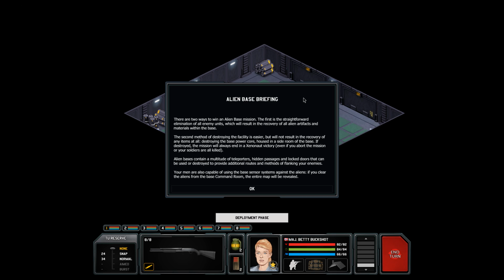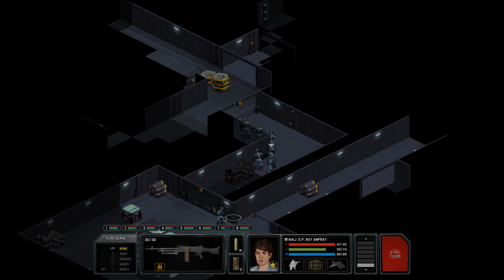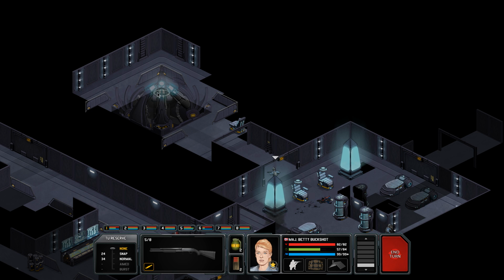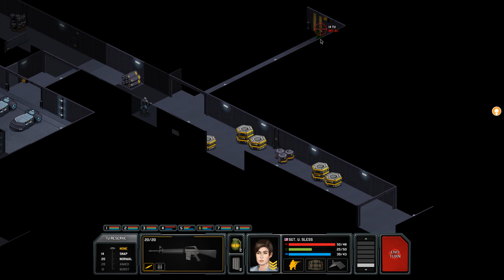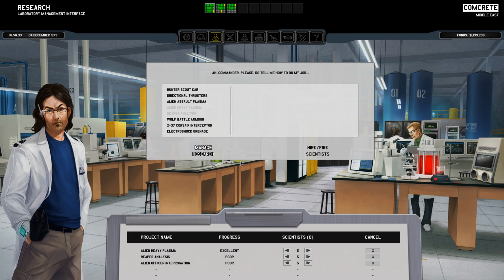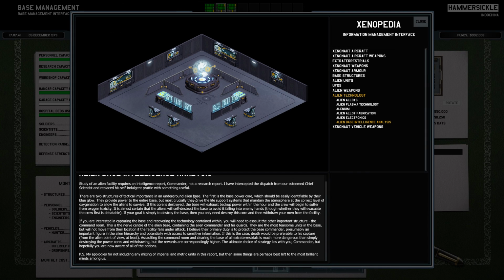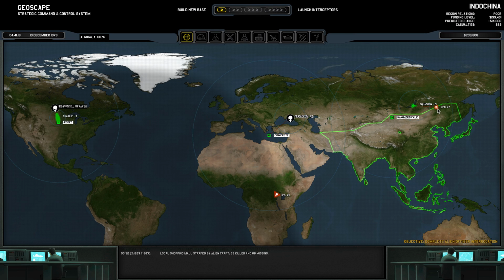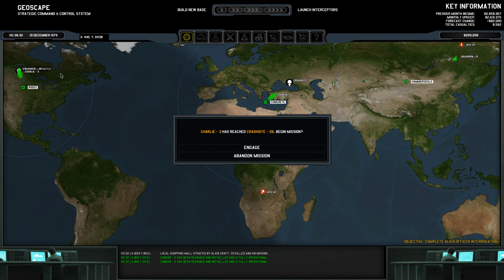Xenonauts Abridged Commentary #10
We finish off the Charlie 2 mission from last time, and then Charlie 1 is heading out a special mission: we've discovered an alien base, and we aim to capture it and any goodies inside!

Music: Old XCOM Enemy Unknown from PS1 for geoscape bits, Mass Effect 2/3 battle themes for combat bits.